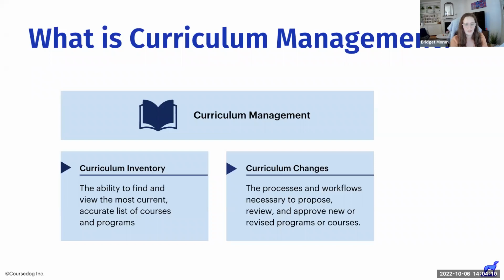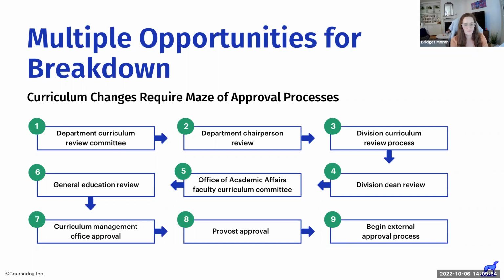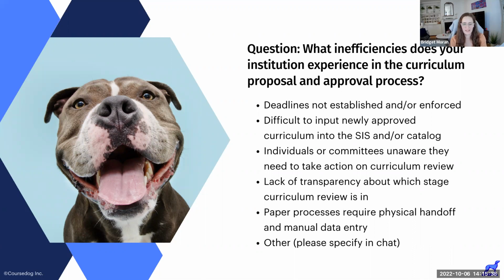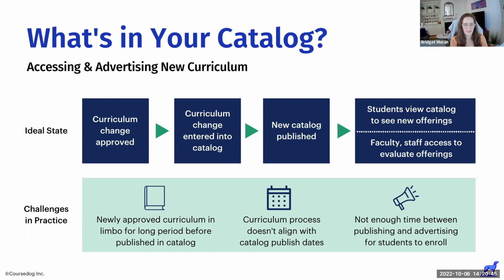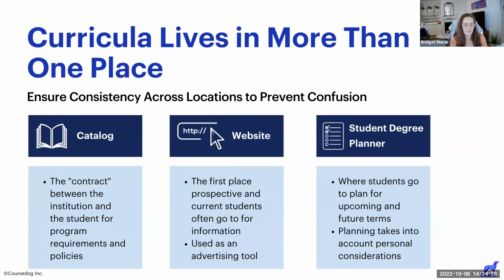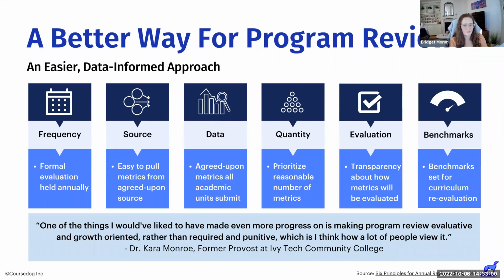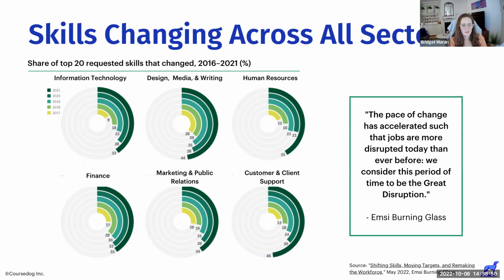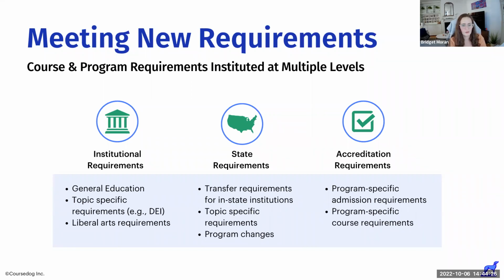Streamlining Curriculum Processes: Practices for Success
Keeping track of and managing curriculum changes can be an arduous process that involves academic units, committees, academic leadership, and others. Without the right practices in place, curriculum changes can easily get lost between approval steps, dragging out the process and taking up valuable time. Learn how to infuse efficiency and flexibility into your curriculum processes with the practices covered in this webinar.

Bridget Moran, content strategy manager at Coursedog walked through the latest research and was joined by Dr. Frank Blalark, Associate Vice Provost and University Registrar at Duke University. Dr. Blalark shared his experiences and his thoughts on how institutions can revamp their curriculum processes. This webinar covered:

1) Barriers institutions experience with their current curriculum processes
2) Practices to optimize managing the curriculum
3) The connection between curriculum agility and student preferences